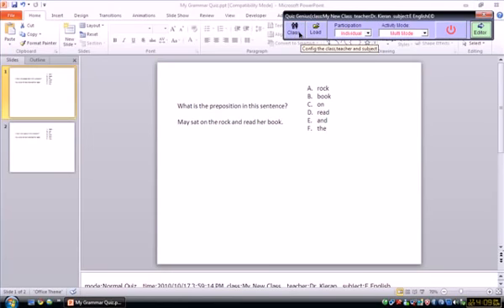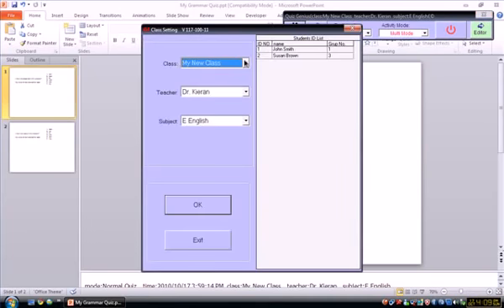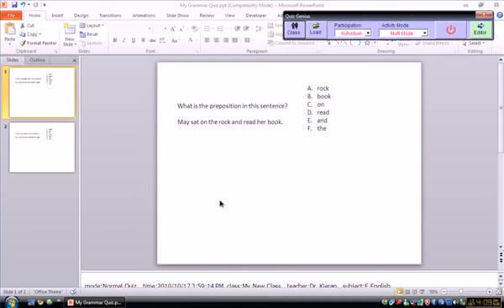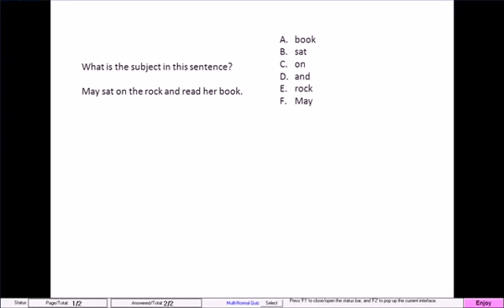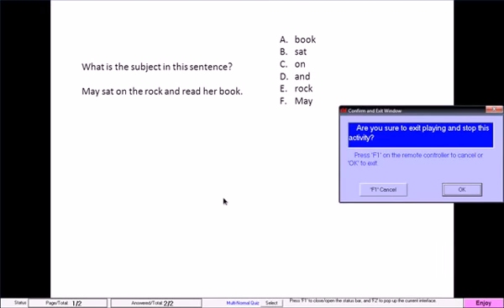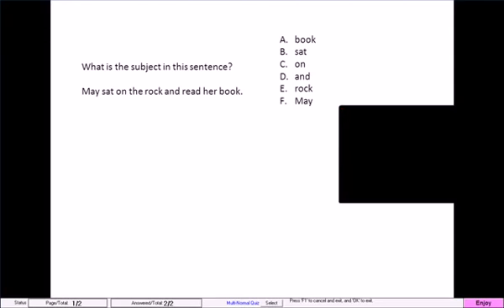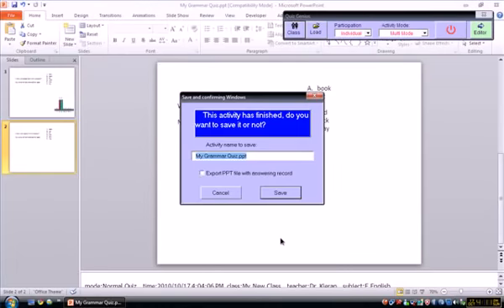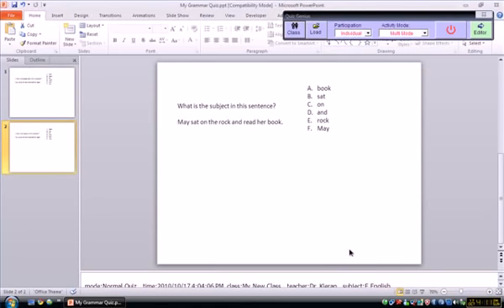Step 3 Tutorial